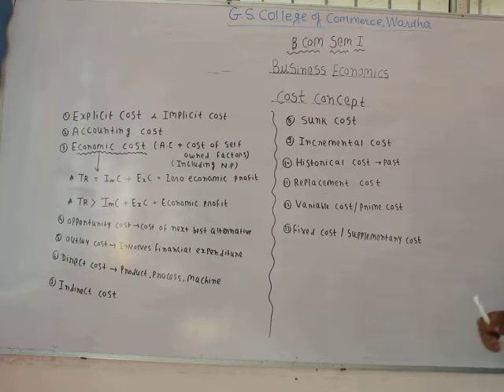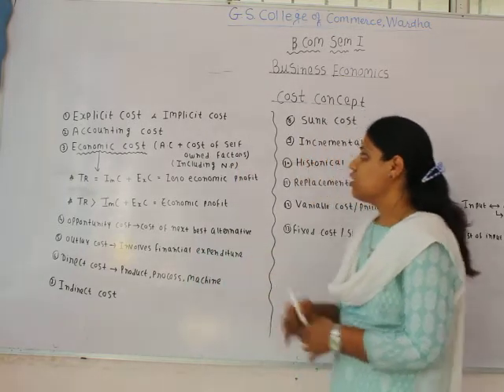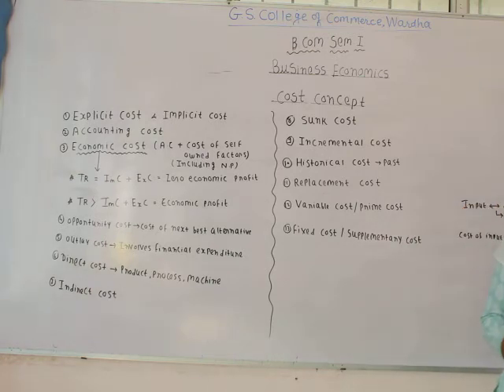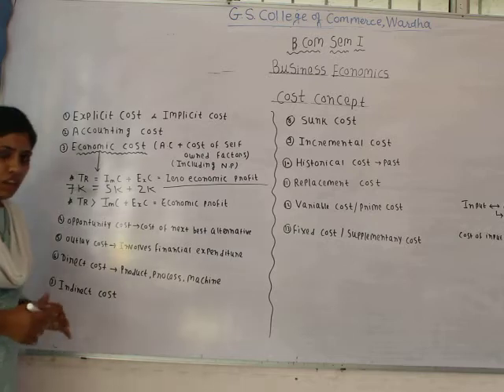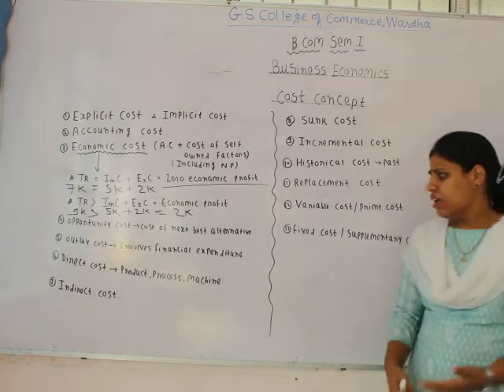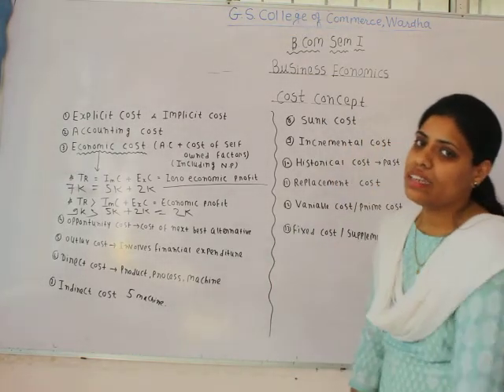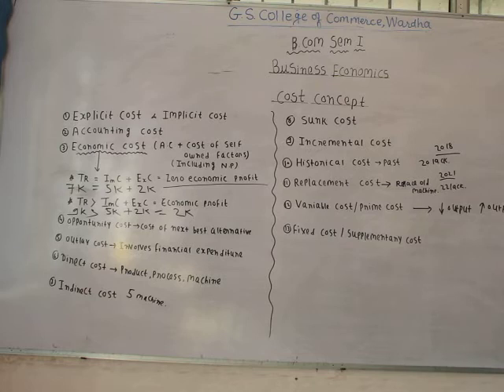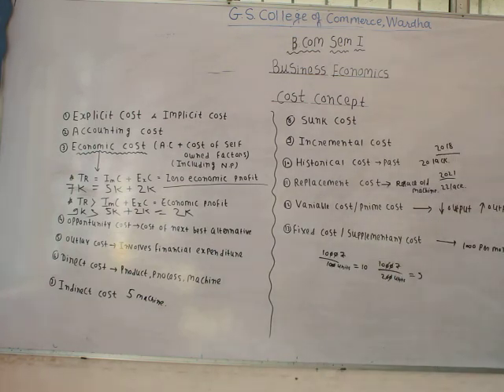B.Com Sem 1 - Business Economics - Lecture 40